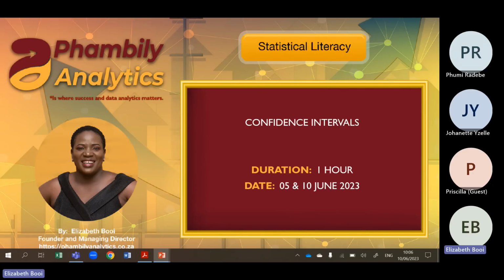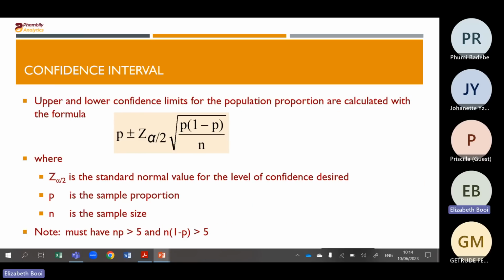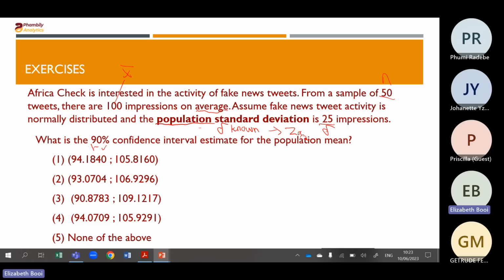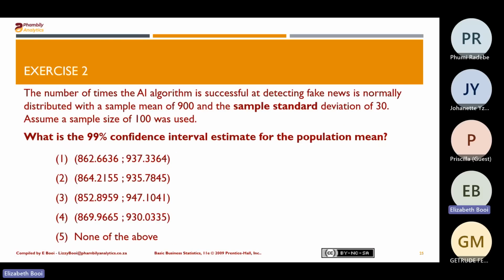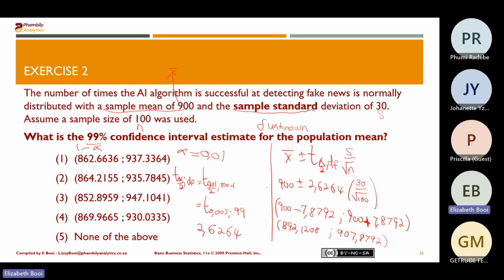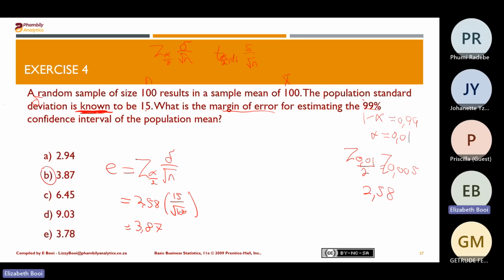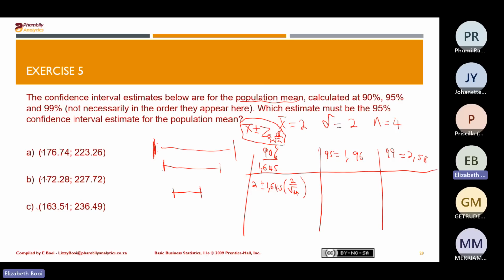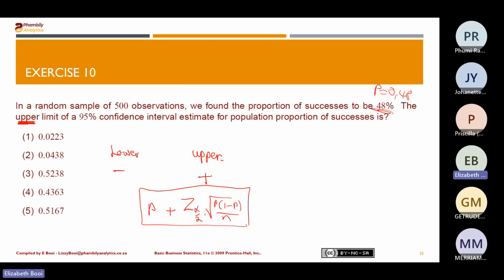Confidence intervals for the Proportion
This session covers topics related to Confidence Intervals for the Proportion.